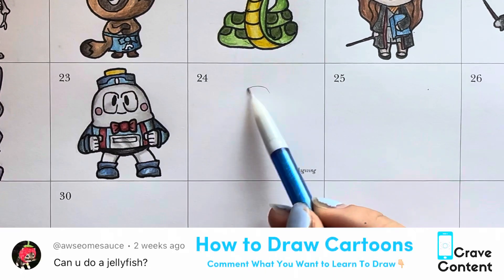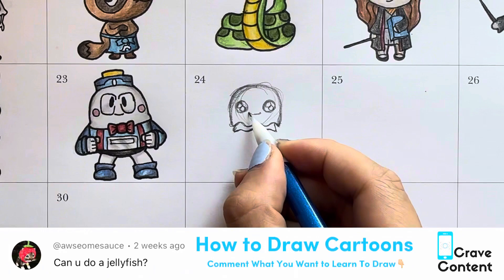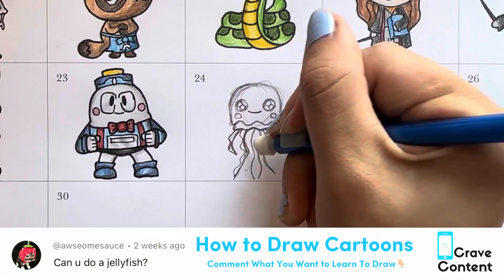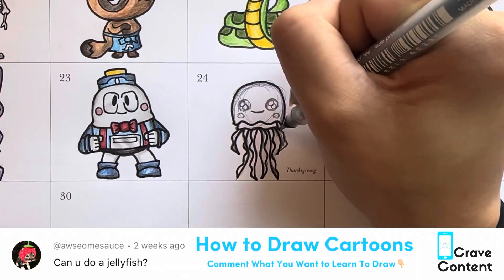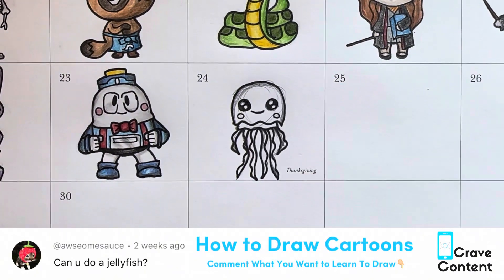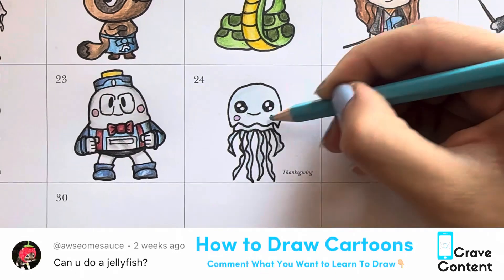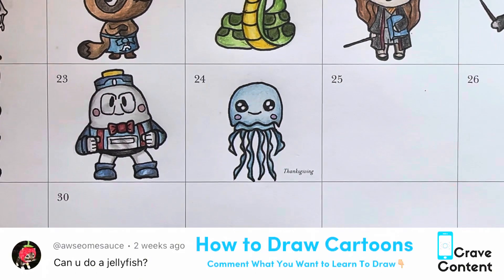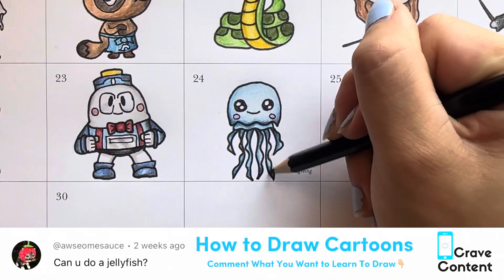How to Draw Cartoons: Jellyfish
In this video we learn HOW TO DRAW a Jellyfish!

Comment what you want to learn next!

Welcome to the DailyArtContent Channel!

to have a picture that you choose drawn

Welcome the the DailyArtContent Family